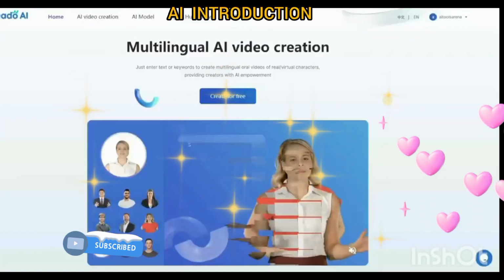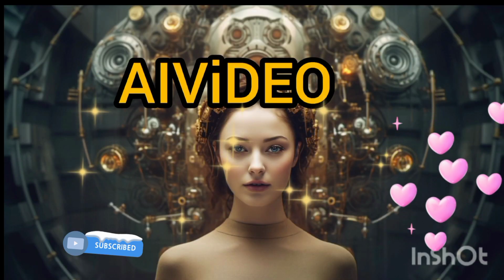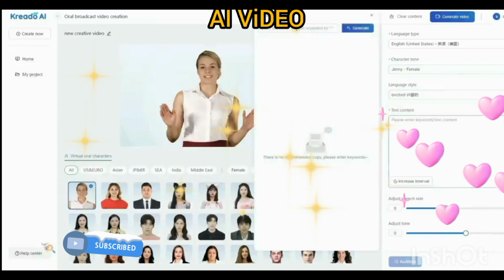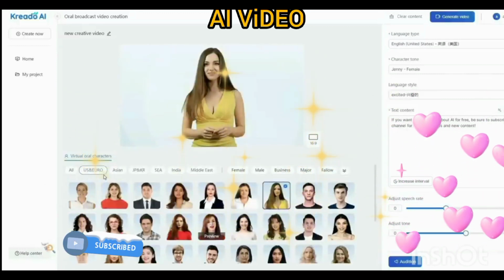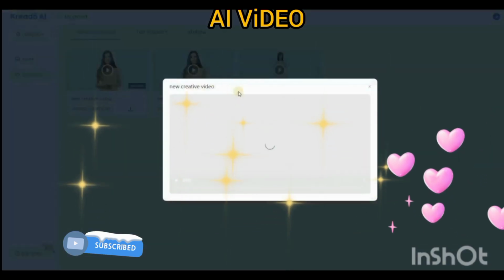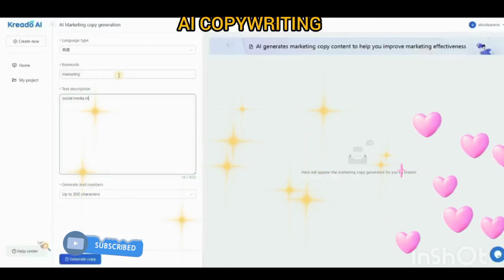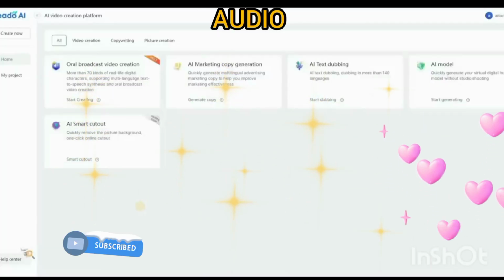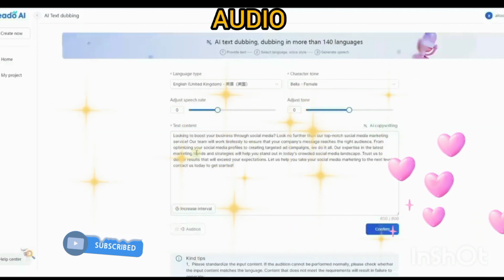FREE AI Video Generator & Free Text to Speech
FREE AI Video Generator & Avatar + Copywriting | Free Text to Speech AI
This is what you've been looking for! A 4-in-1 AI tool that can create videos, avatars, text-to-speech, and copywriting for free!

AI Video Generator Tutorial :
Custom AI Avatar :

Deepfake AI Avatar

In this video, we're going to show you how to create an AI video using our free video generator. After you create your video you can use our free Text to Speech AI to create an audio version of your video that you can use in your website or blog.

Hi, welcome back to my artificial intelligence tutorial channel. Today I will review a free AI tool that can generate video text-to-speech and copywriting. Currently, this AI tool is free, and I don't know how long it will stay that way. This video is divided into five parts. Part 1I will give you a short introduction to this tool. In Part 2, we will test the video generator feature. In Part 3, we will test the copywriting tool In Part 4 we will test the text-to-speech feature. And in the last part, I will show you a 15-character demo in 15 different languages. So let's get started!

Oh, wait a minute. Okay, you are so kind! Thank you so much!

To start using this AI tool for free, go to the Kreado AI website. You can find the link in this video description. Register using your email or Gmail. After finishing registration, go to the AI tool page. Currently, you can use their AI video generator, including avatars, AI copywriting tools, and AI text dubbing or text-to-speech. They also have an AI tool for creating customizable AI avatars, but it's not available yet.

First, let's try their AI video and avatar generator. Go to the AI tool dashboard and select the oral broadcast video creation menu. Select your language, voice character tone, and language style. You can use their AI copywriting for generating text content for your video. In this example, I will use my own text. After that, click the audition button to listen to the audio results. If you're satisfied with the voice, you can continue to select your AI avatar model. They have many different models and separate them into US and Europe, Asian, Japan and Korea, Southeast Asia, India, and the Middle East. Select your preferred model and click the generate video button to start rendering your video. Here is the resulting video. You can download video, subtitles, and audio for free.

Now let's try their free AI copywriting tool. From the AI tool homepage, click the AI marketing copy generation menu. Enter your target keyword and explain what you want to create in the text description section. After that, select your target language and select the maximum amount of text. Click the generate copy button to start generating your marketing content. Select the best result and click the copy button to copy the result.

Now let's try their free text-to-speech AI. From the AI tool homepage, click the AI text dubbing. Select your language, character tone, and paste your text into the text content section. You can also use the built-in AI copywriting for content creation. Click the audition button to listen to your audio preview. After you're satisfied with the result, click the confirm button and download your audio file

ai video generator, ai video editing, text to speech